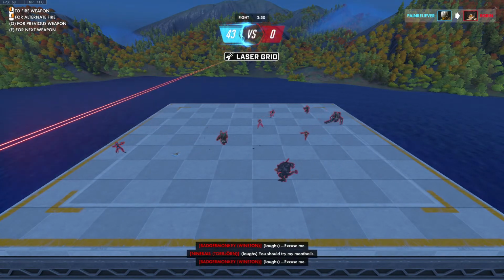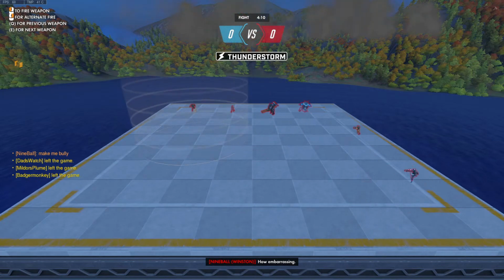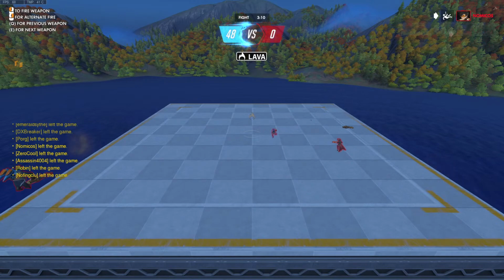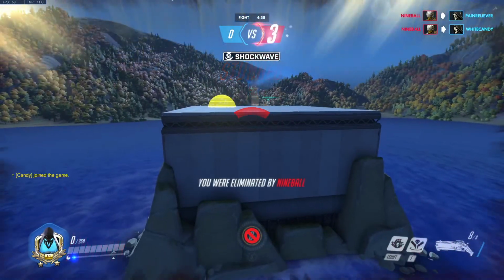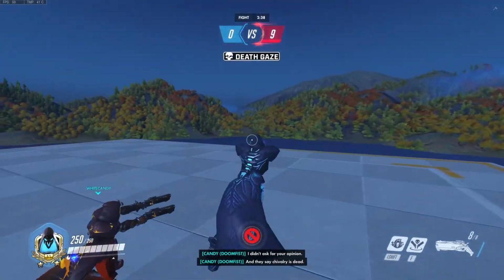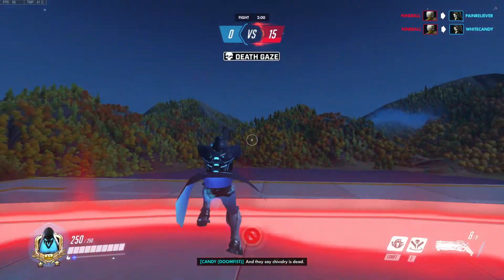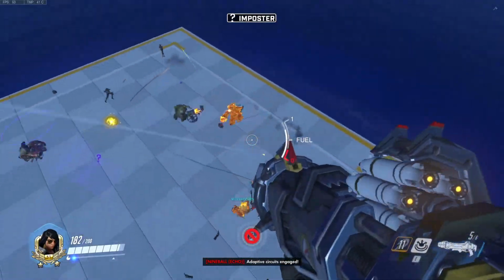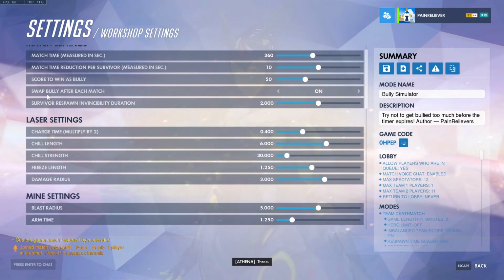Overwatch - Bully Simulator Custom Workshop Mode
Showcasing a fun arcade survival game I created in the Overwatch Workshop.

0:00 - Intro
2:10 - Bully Explanation
7:37 - Survivor Explanation
13:49 - Survivor Game #1
17:53 - How to tinker with Game Values
18:44 - Survivor Game #2
21:48 - Bully Game #1
25:22 - End

Game import code: OHPEP